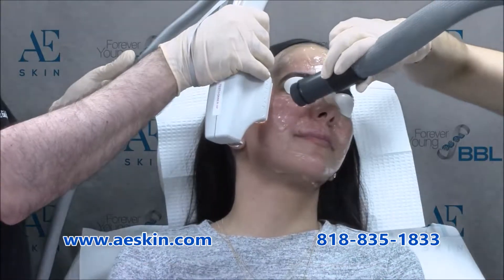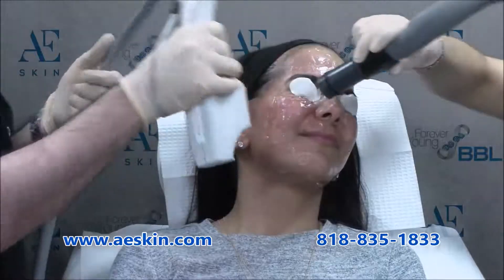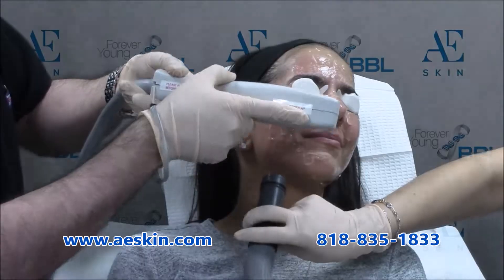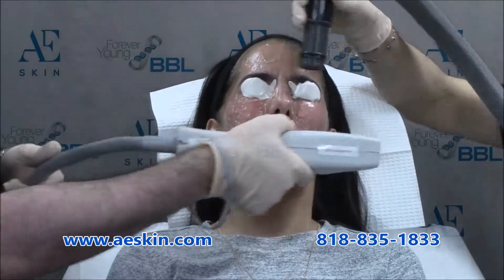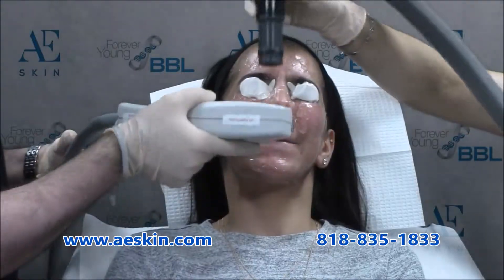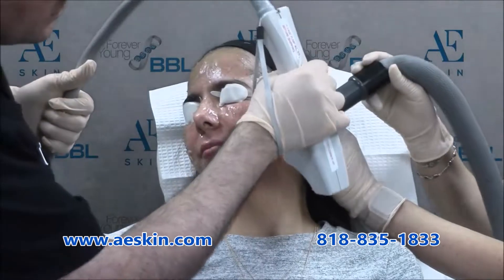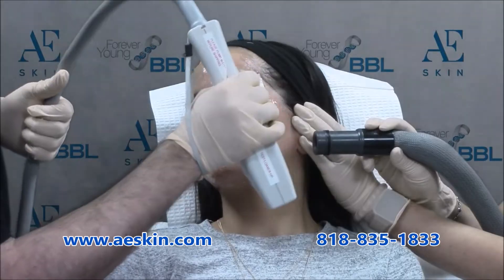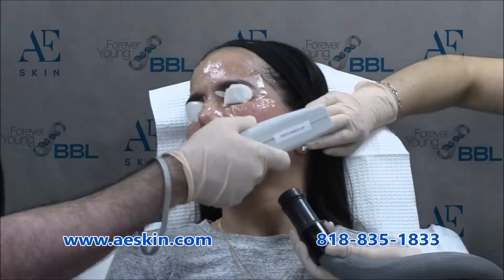Forever Young BBL IPL Photofacial Demonstration 38 - A E Skin - Encino, CA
A E Skin Forever Young BBL IPL Photofacial Demonstration 38

Do you have sun damage and uneven color on your skin? Now you can eliminate dark spots and smoothen your skin with the Forever Young BBL IPL Photofacial treatment. It treats sun spots, age spots, freckles, redness, and broken capillaries. A series of six monthly treatments will restore your skin’s natural beauty. After that, a single treatment every three months will keep your skin looking healthy. The treatment itself is fast, safe, and comfortable. Any area of the body can be treated. Other than the face, common areas of the treatment include the neck, chest, and backs of the hands. There is no swelling or recovery time after the treatment. You can go back to work right after the treatment.